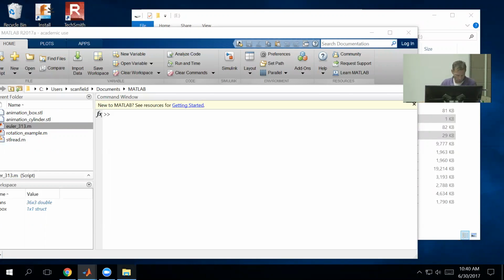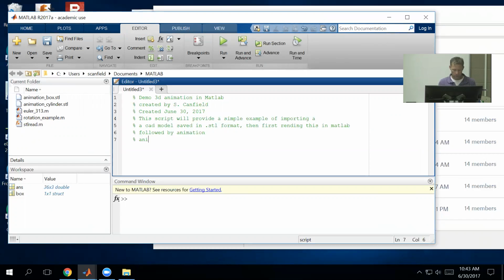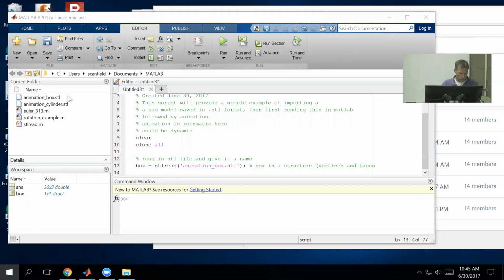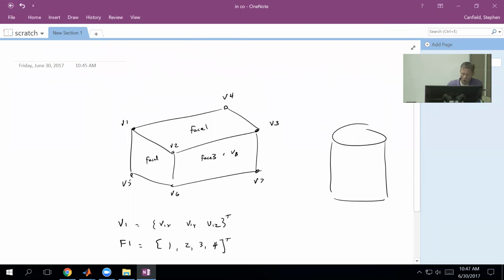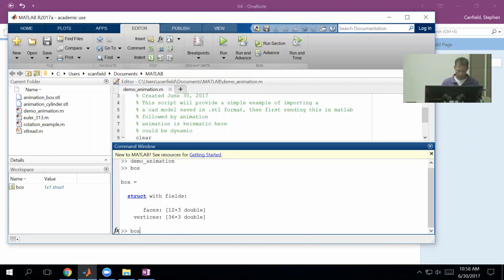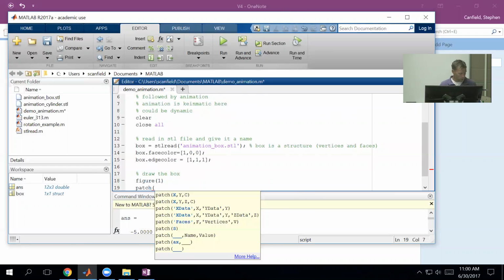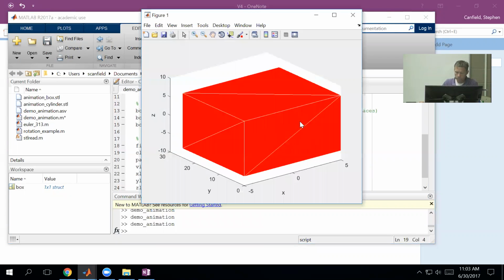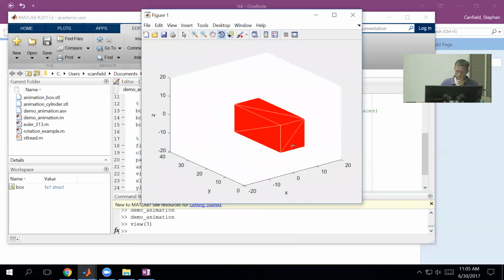matlab RB animation part 1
Introduction to importing .stl files (cad models) into matlab, and drawing these using the patch command.